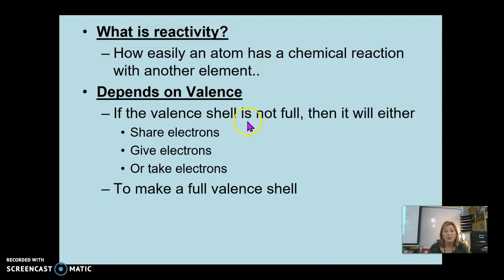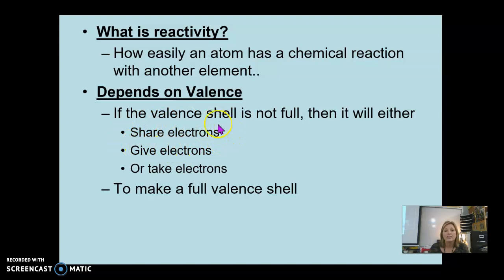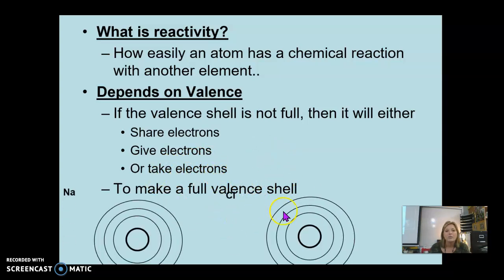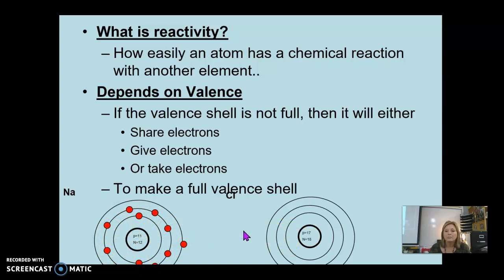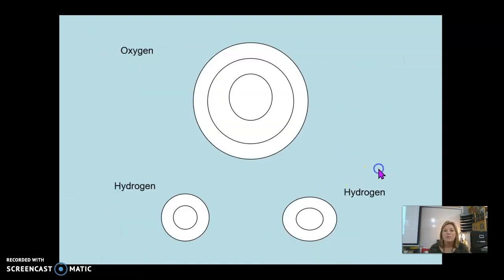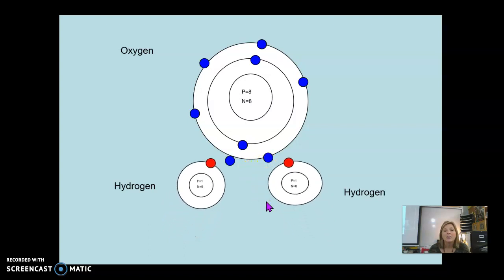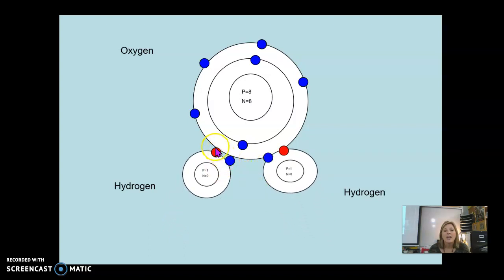What is Reactivity?